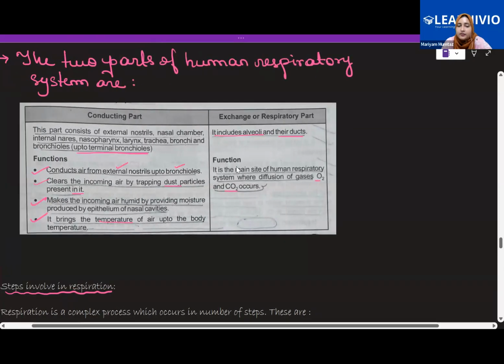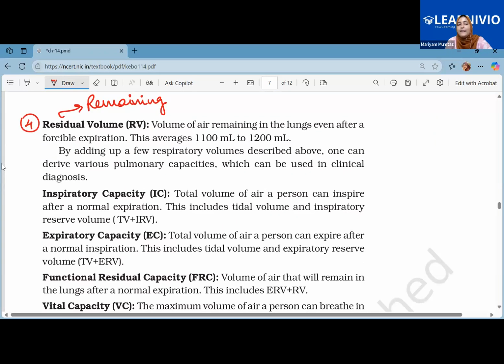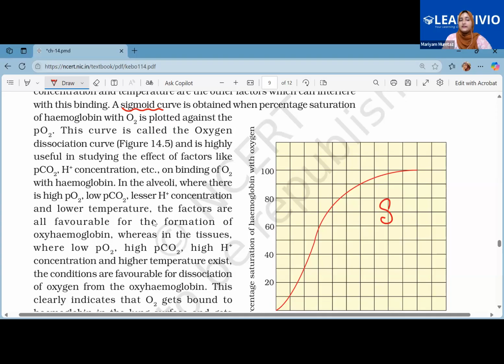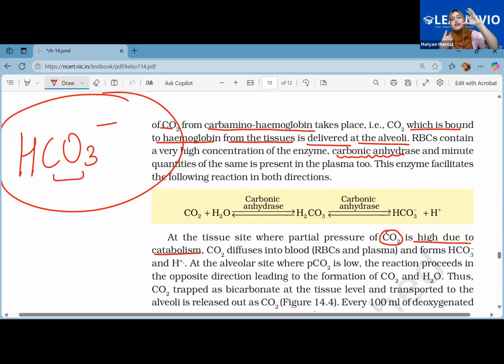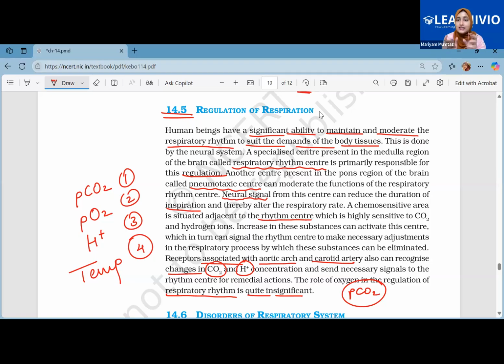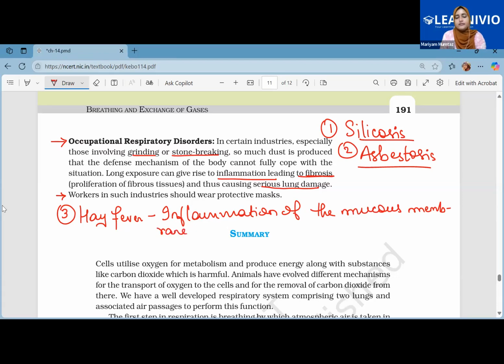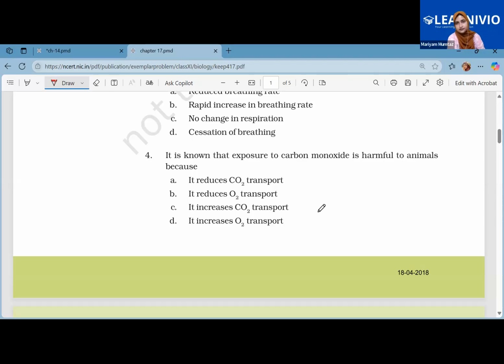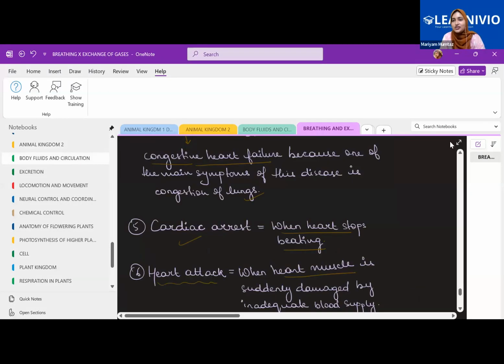Learnivio | Breathing and Exchange of Gases | Human Respiration | Lect | 11th CBSE B1 22-05-2025